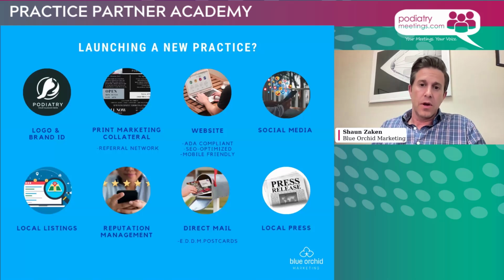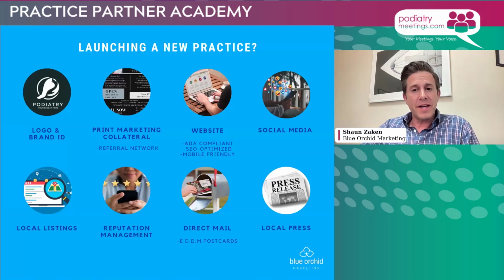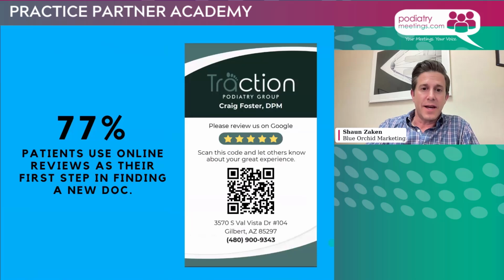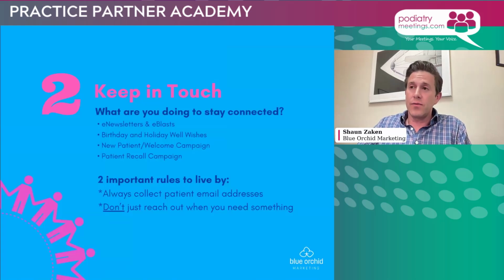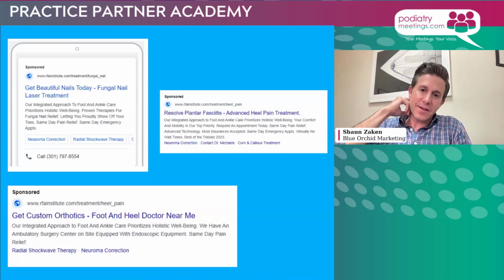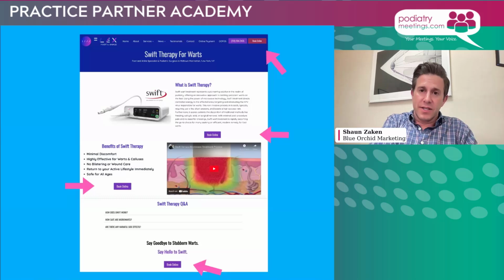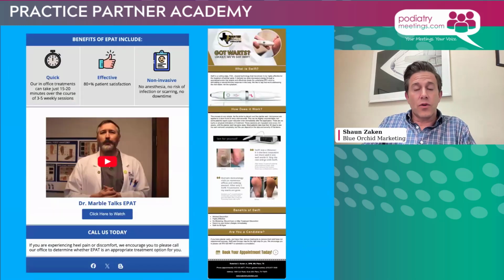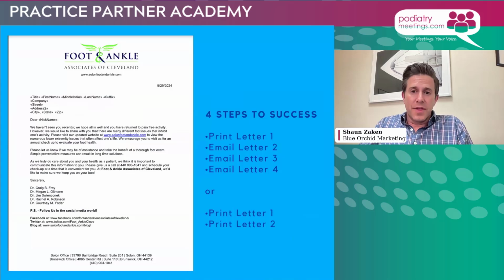DPMs, Learn How to Promote Your _____. How to market your podiatric products and services.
DPMs, Learn How to Promote Your _____. How to market your podiatric products and services in your practice. Presented by Shaun Zaken from Blue Orchid Marketing. Hosted by PodiatryMeetings.com